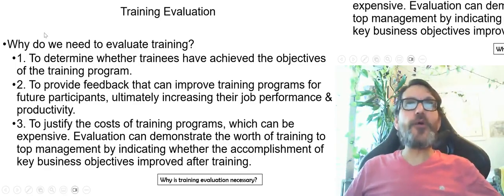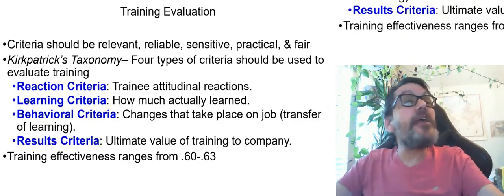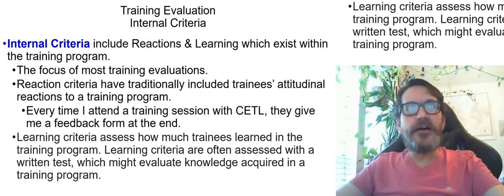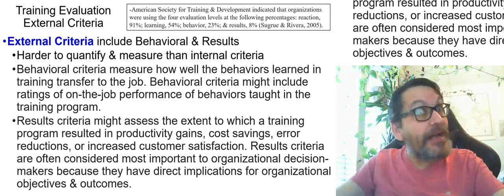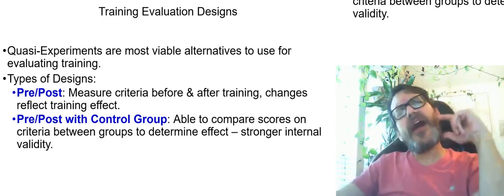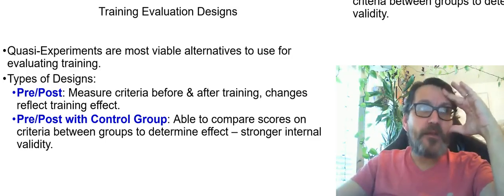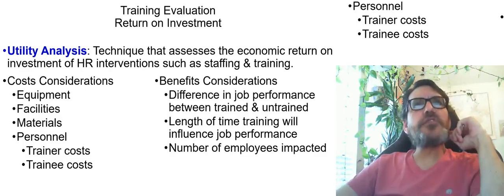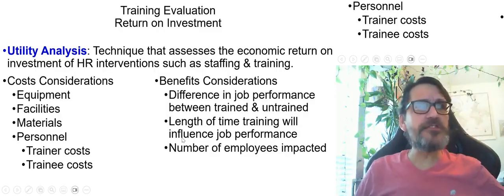8 5 Training Evaluation